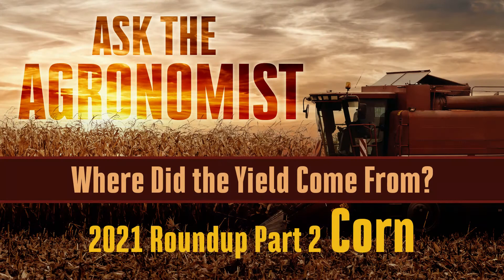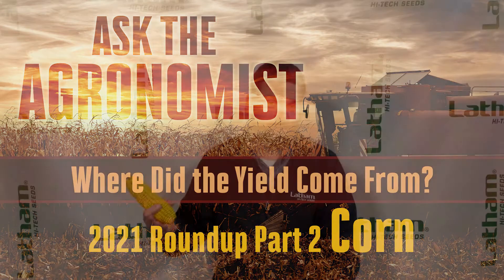Ask The Agronomist - Where Did the Yield Come From - Part 2 Corn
Precision Agronomy Advisor, Phil Long addresses the top 3 areas where corn yield came from in 2021. He unpacks what is in our control and what ultimately is not.

As we finish out the year, thanks for tuning into the Ask The Agronomist series! We enjoy being there for you to answer agronomy concerns throughout the year.  Have a great start to 2022!